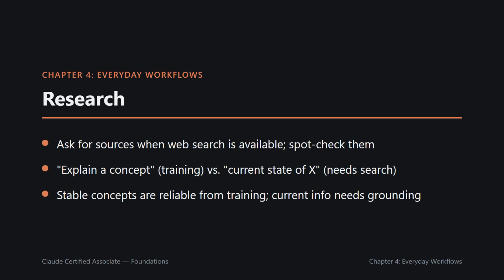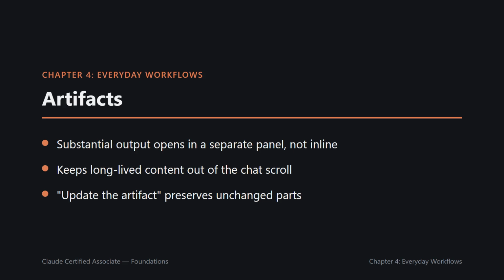Associte Foundations-04 everyday workflows